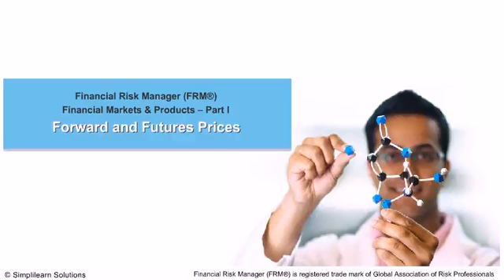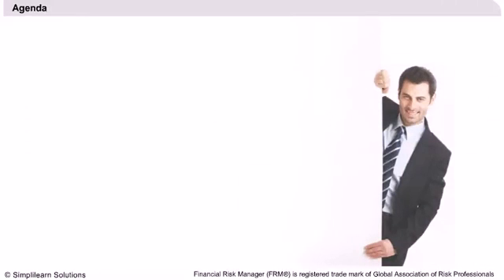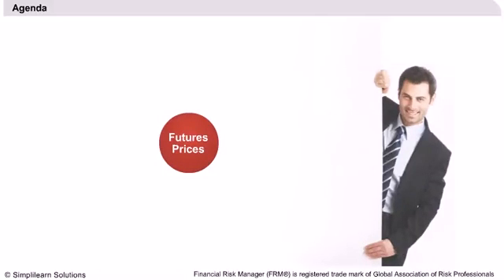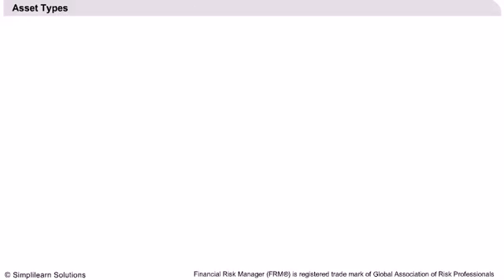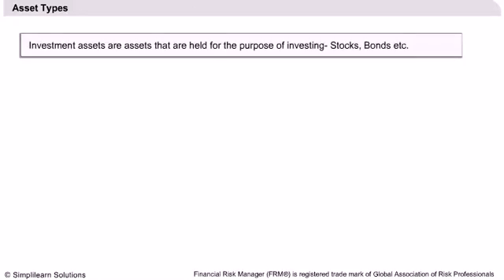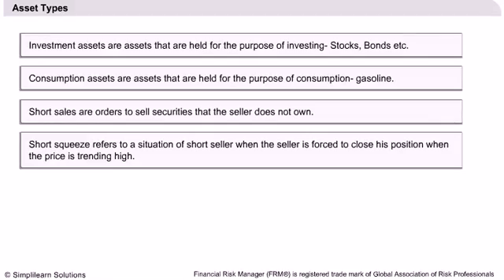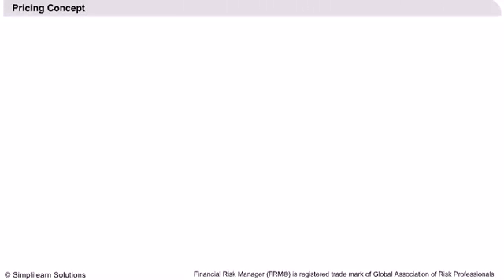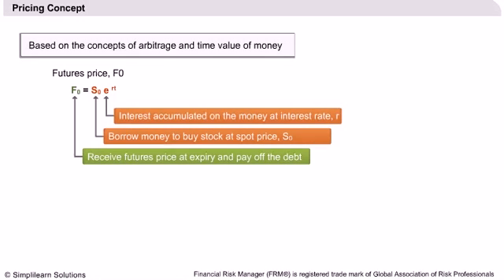Determination of Forward and Futures Prices | Financial Risk Manager Certification | Simplilearn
This video explains the:
1.Futures Prices
2.Stock Futures
3.Commodity Futures
4.Expectation Theory
5.Backwardation and Currency Futures